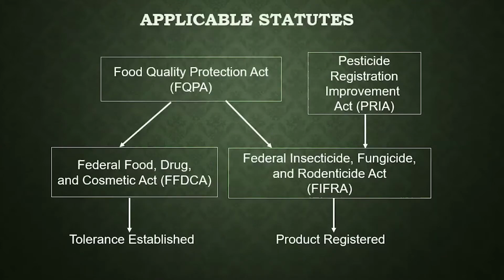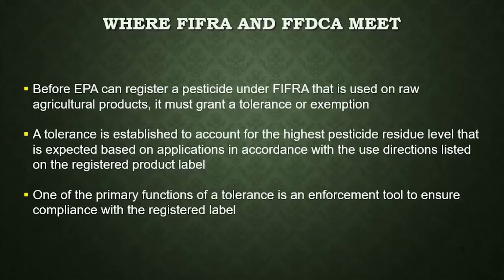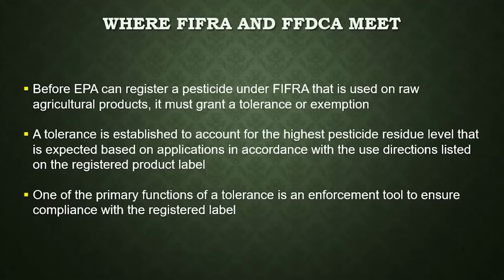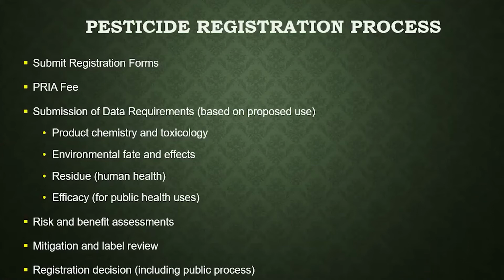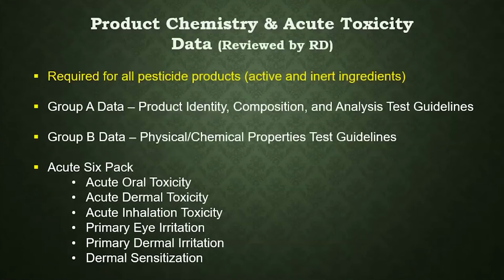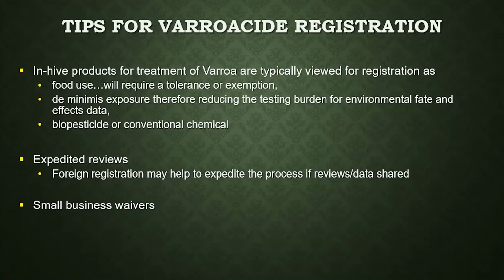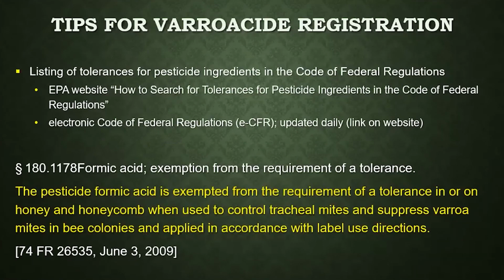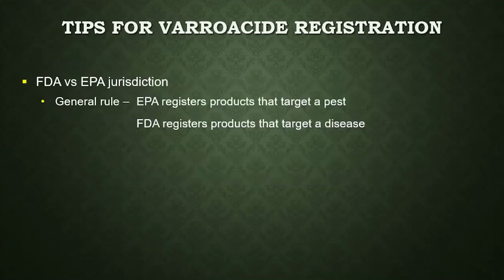USDA Pollinator Series Session 7D Dee Colby